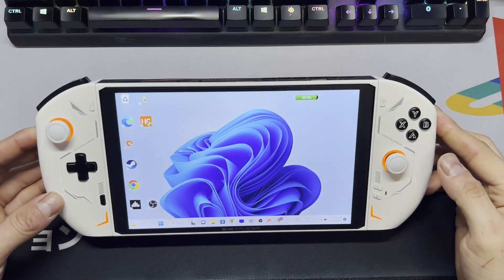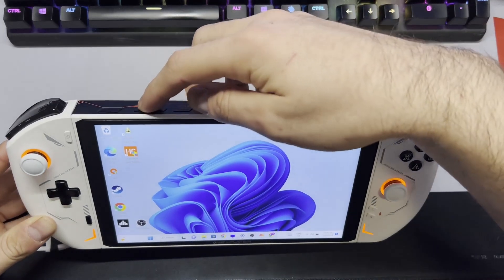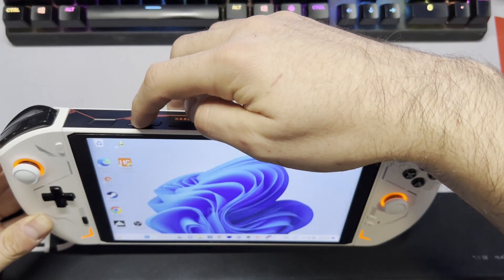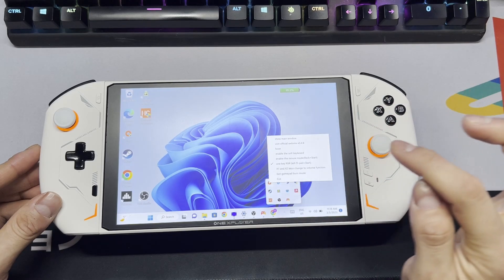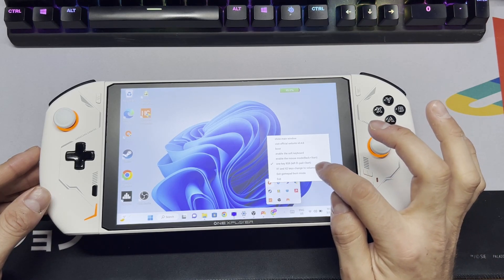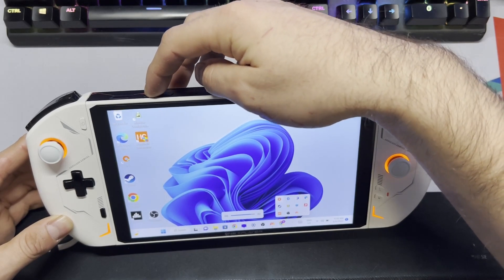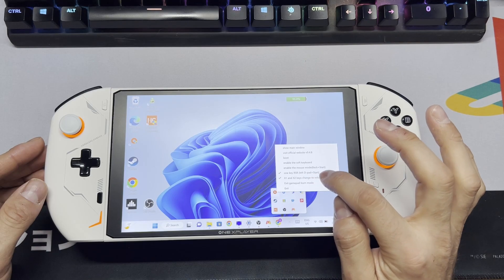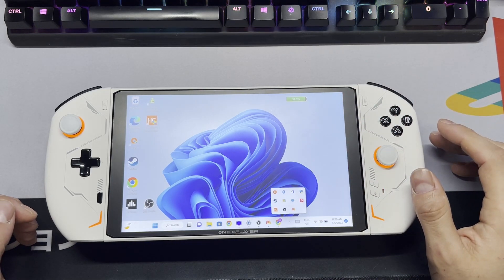Onexplayer 2 Volume button fix (change from keyboard/home to volume up and down)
Another short and simple quick fix for your Onexplayer 2. I have seen this come up for a few users and wanted to create a short clip to address it.